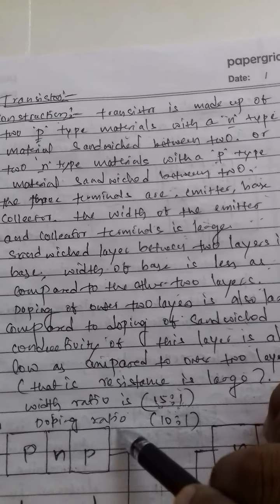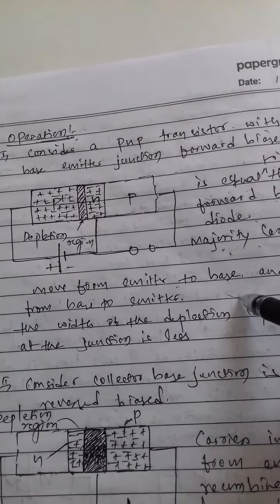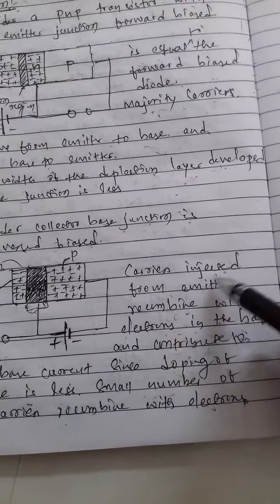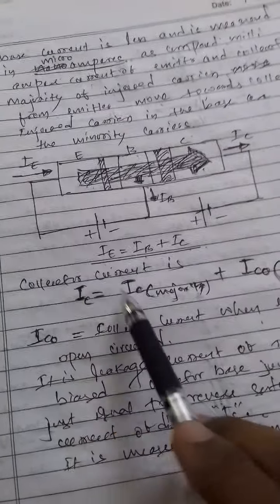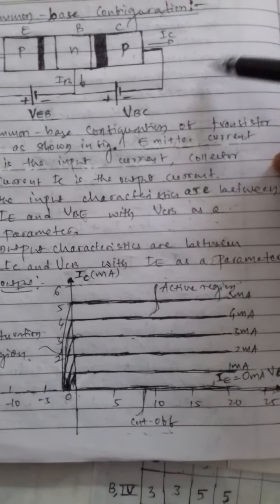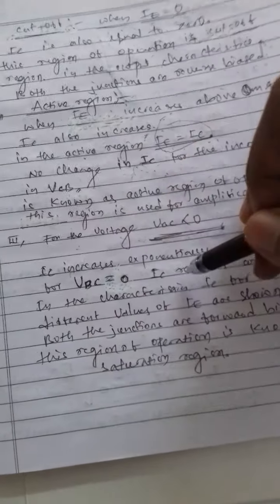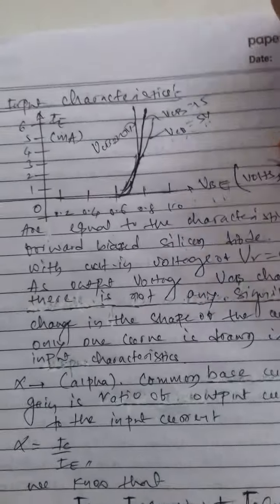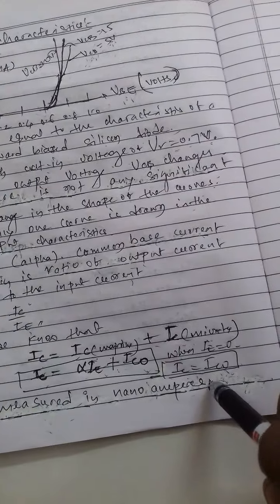Transistor construction and operation